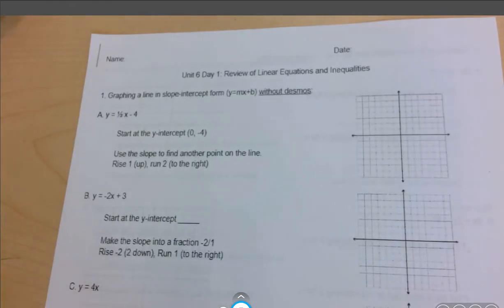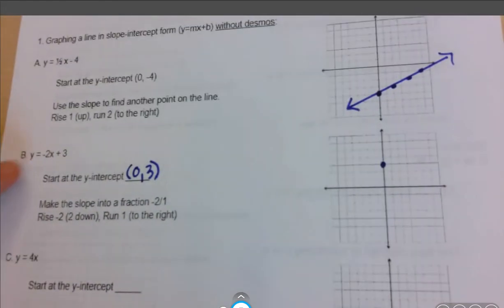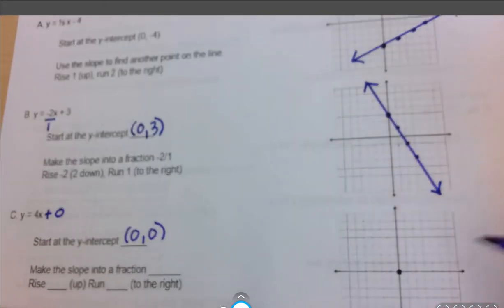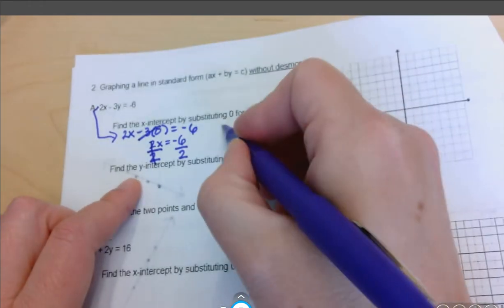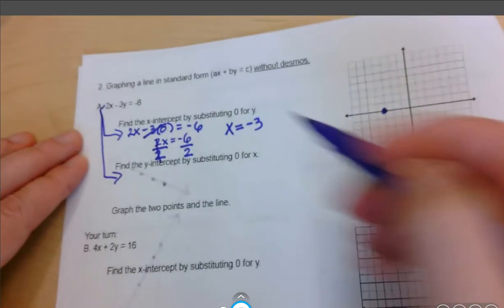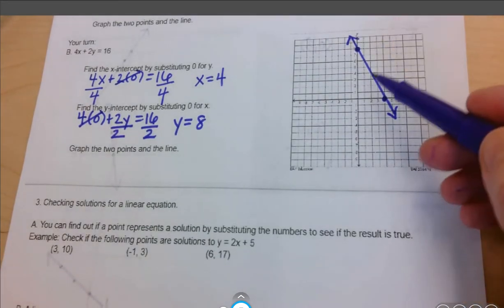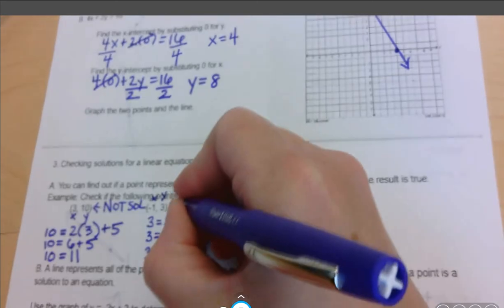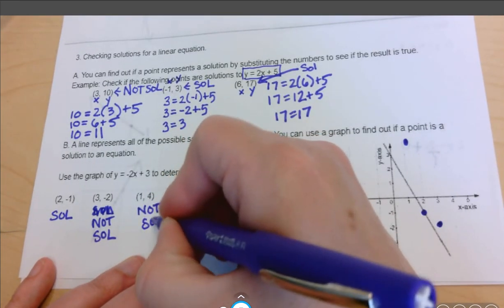AFDA U6 Day 1 pages 1 2